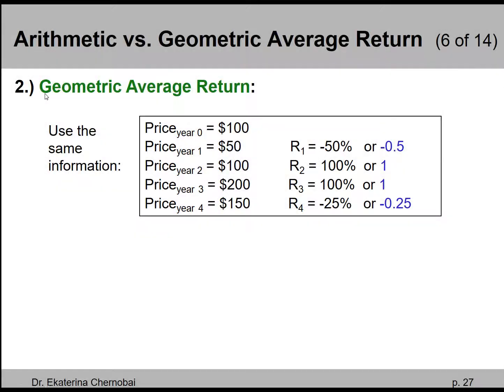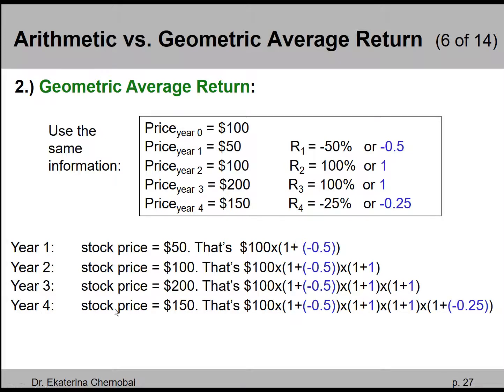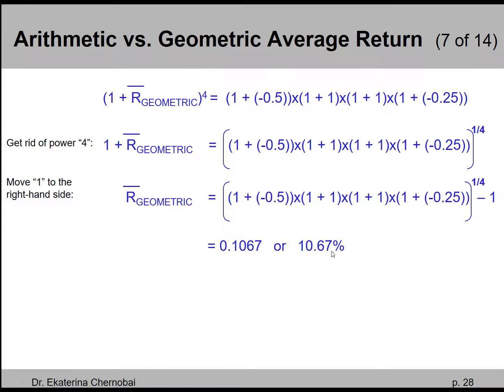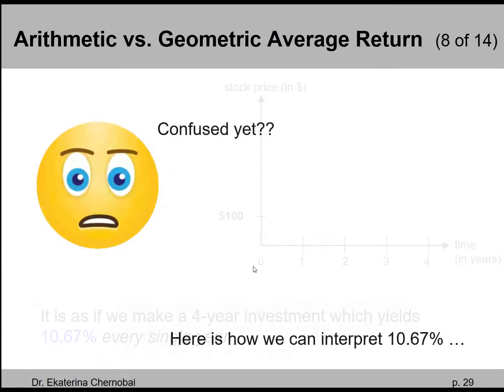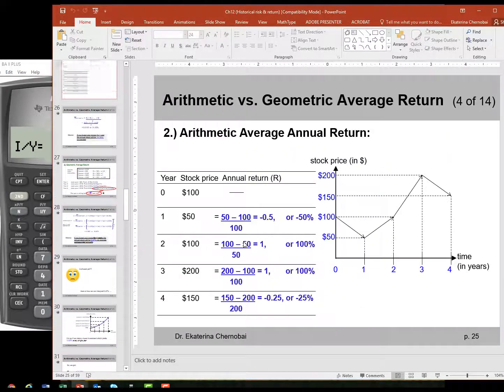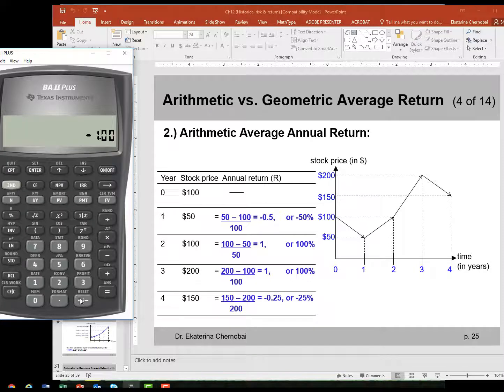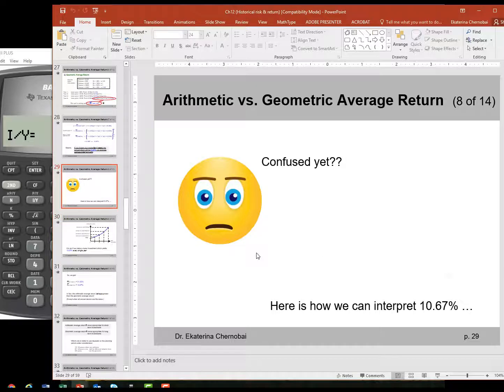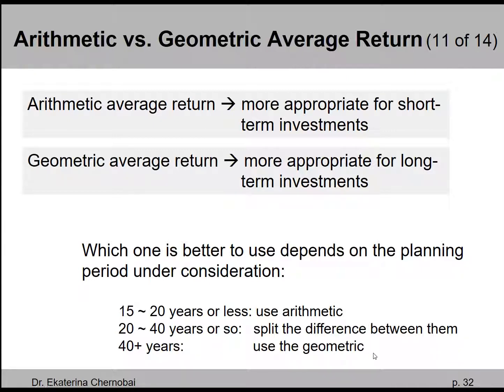(5 of 12) Ch.12 - Geometric average return calculation